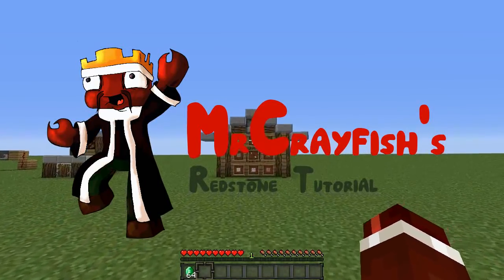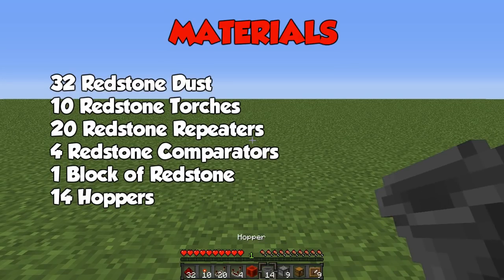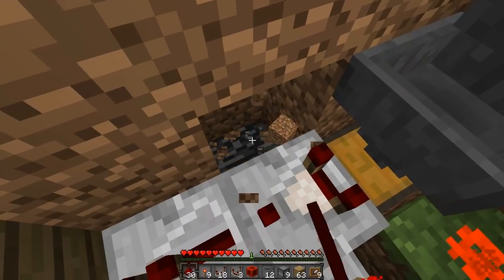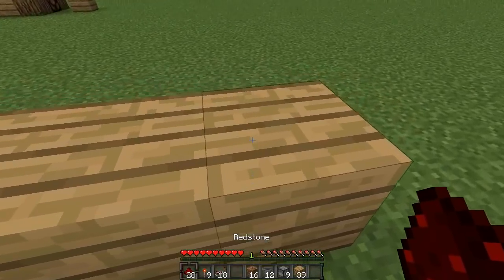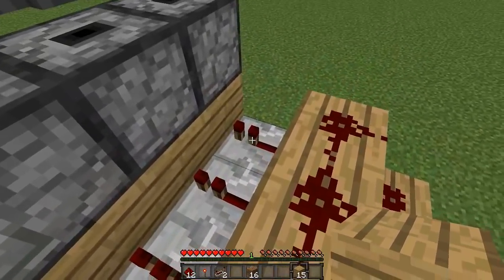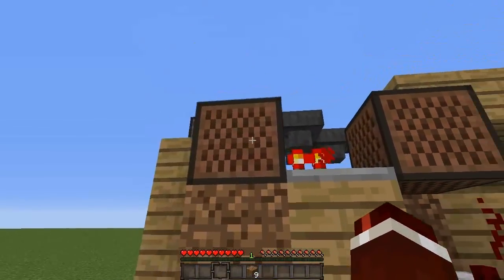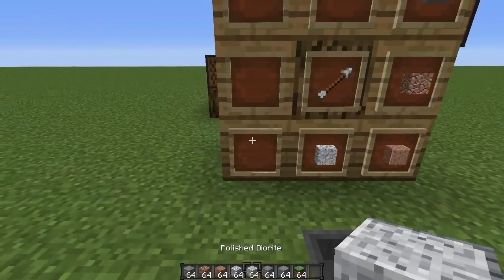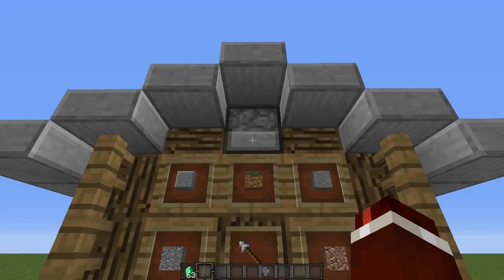Minecraft 1.12: Redstone Tutorial - Vending Machine V2 (60fps)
Hey guys, welcome to another redstone tutorial. In this tutorial today, I show you how to build version 2 of my vending machine! This will surely impress your friends!